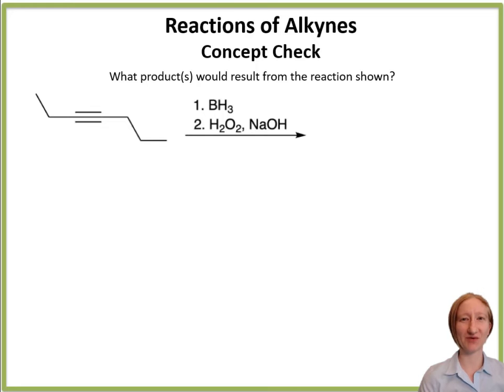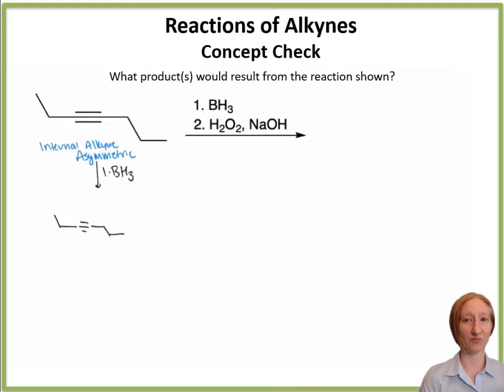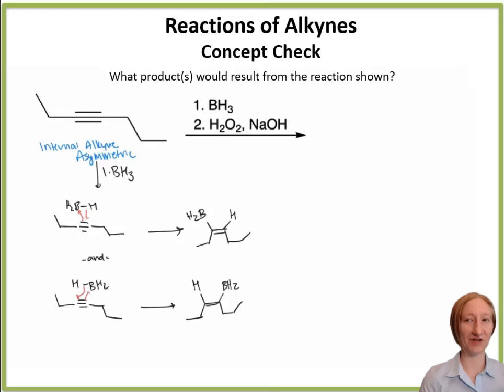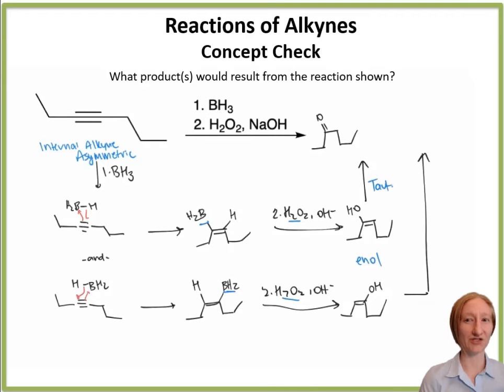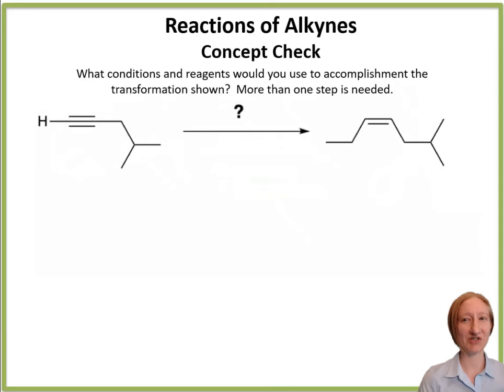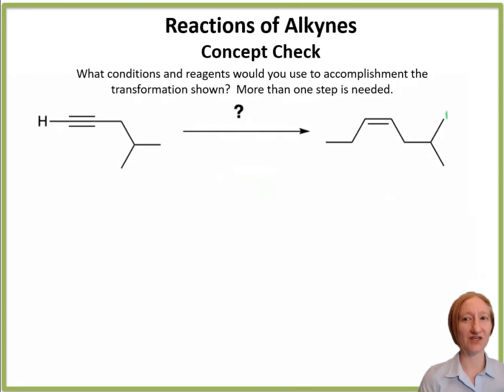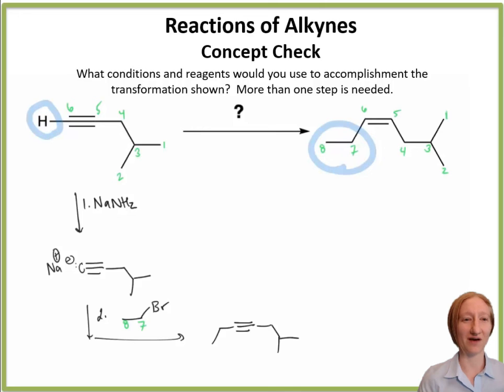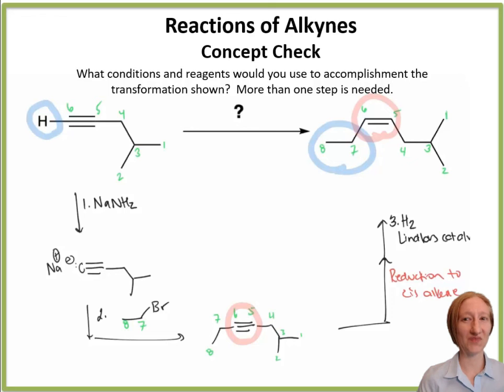Chapter 9. Concept Check Qs 4-6. Reactions of Alkynes